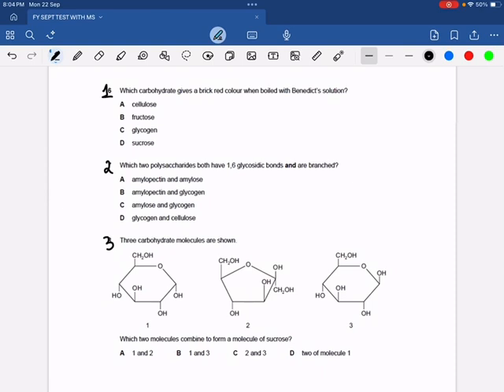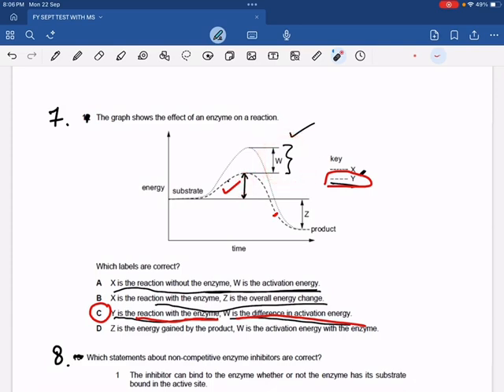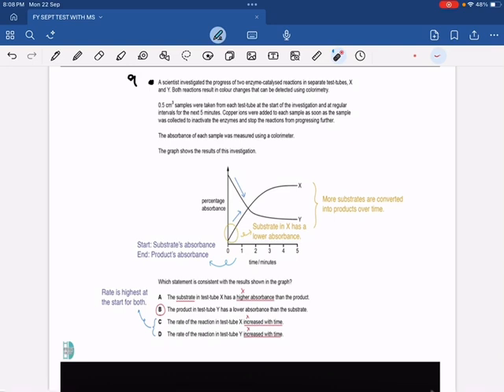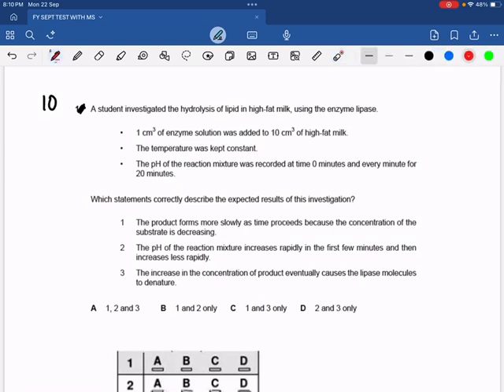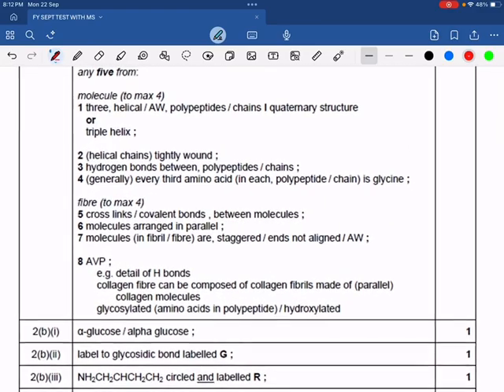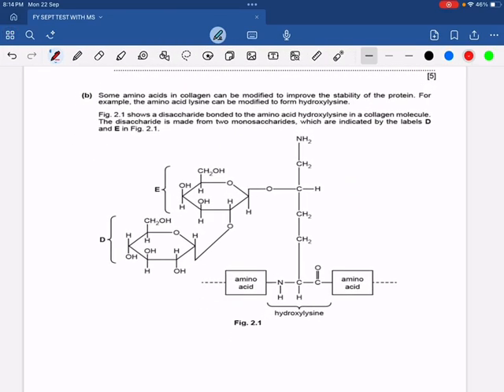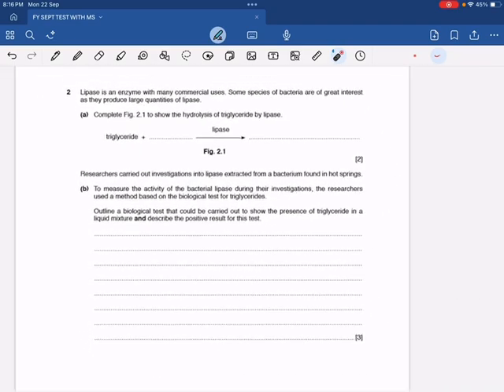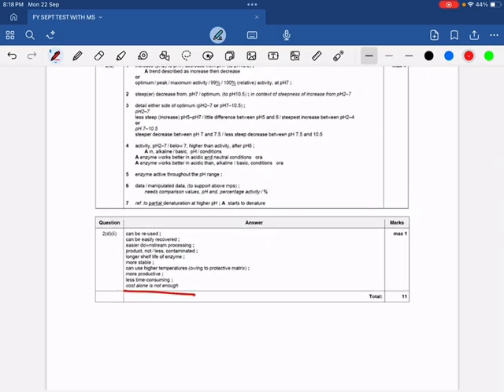TEST PAPER BIOLOGICAL MOLECULES AND ENZYMES